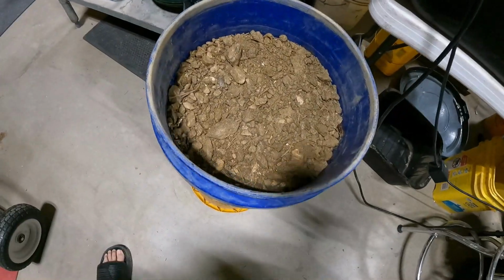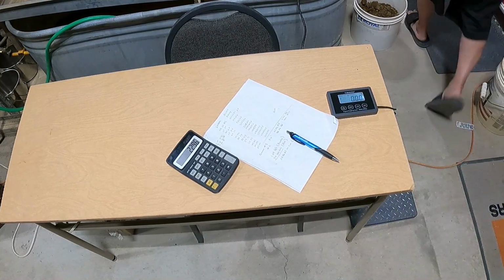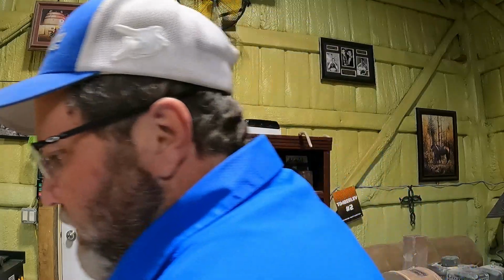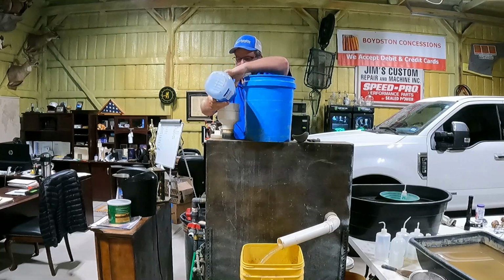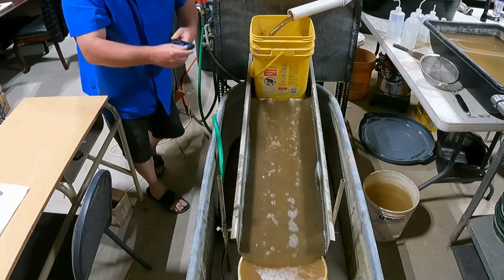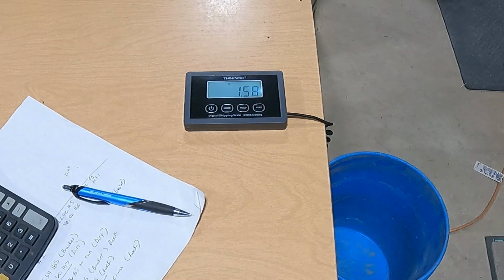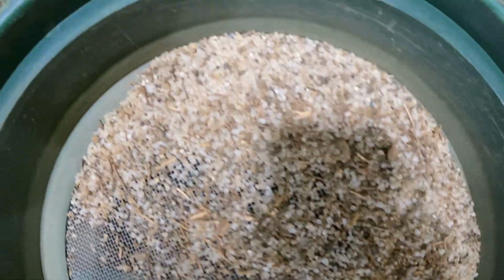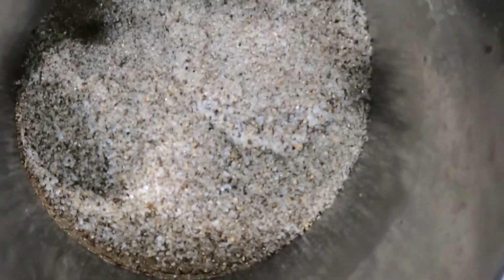Awesome Results From a 4 Gallon Test!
In this video I ran a 4 gallon test on some dirt that I brought back from a Colorado trip a few weeks ago. I got this dirt from a hole that I started last year. I went down a couple of feet from where I left off and brought 4 gallons back. I classified the material and then ran the dirt that would go through the gold strike and then crushed the rocks and ran them through the same process. I was very surprised with the results! Understand, that is not 83 Grams of solid gold, we will know for sure after I smelt that material. But it looks really good!

Time codes:
0:00 Intro
1:34 Classification
2:05 Weights
6:33 Gold strike
11:10 Crushing Rock
14:12 Weights
15:15 Leftover Cons after Gold Strike
18:04 Surprise
19.32 Results